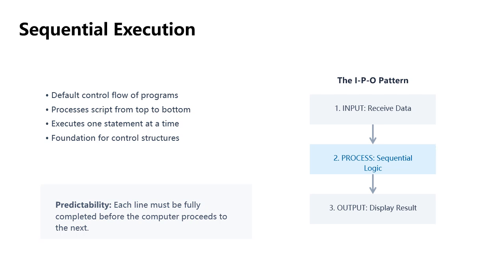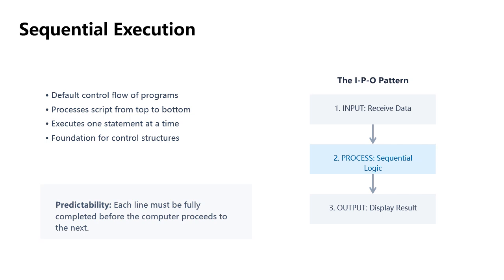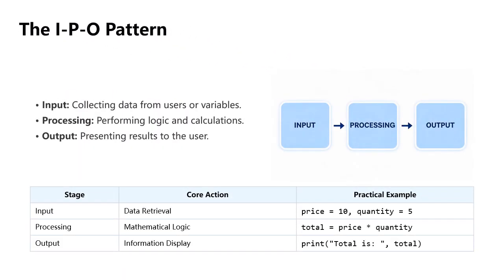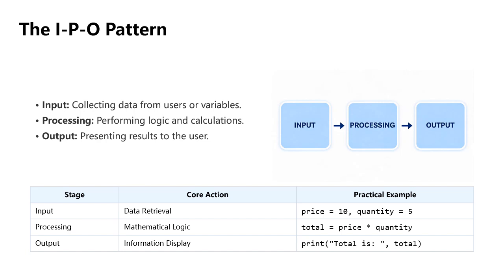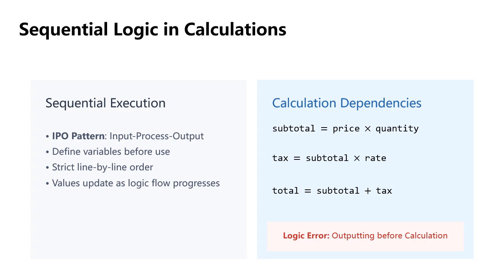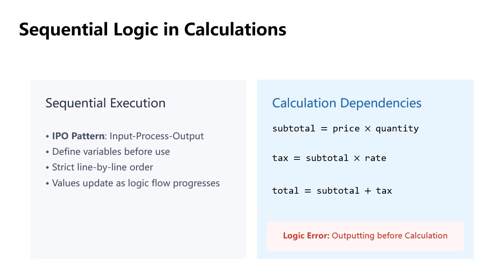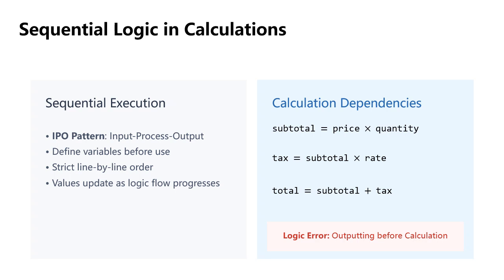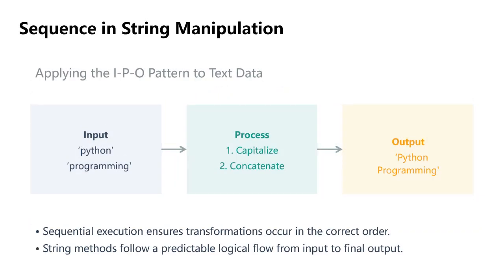Python Topic06 Sequence